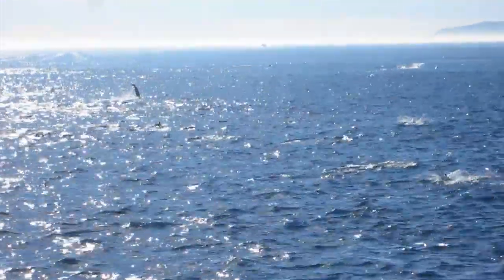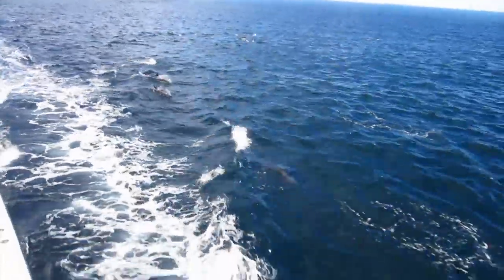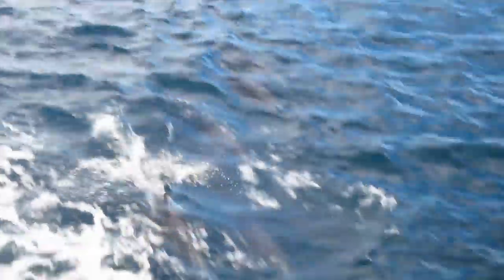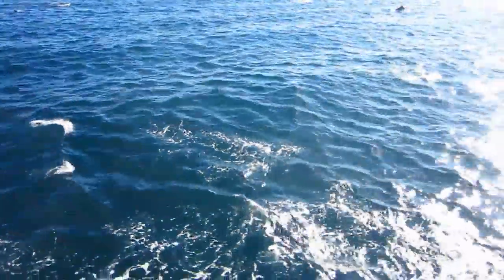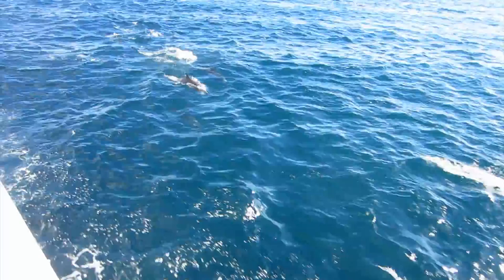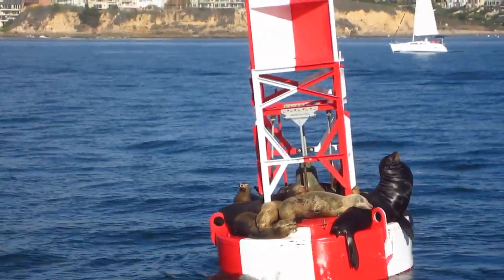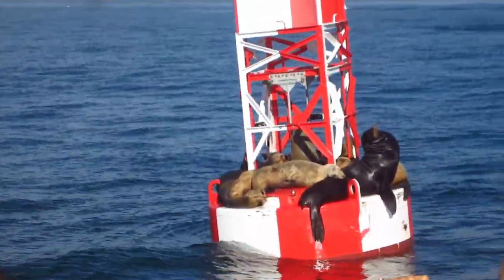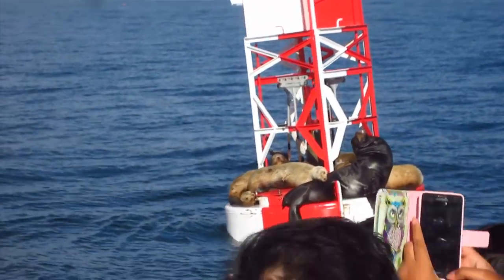Dolphins & Sea Lions! - Davey's Locker Whale Watching Tour - Newport Beach, Orange County, CA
We took the Davey's Locker whale watching tour from the Balboa Fun Zone on the Balboa Peninsula in Newport Beach out in to the Pacific Ocean. We didn't see any whales but it was awesome to see 100's (maybe thousands) of common dolphins in a mega pod. They were swimming next to the boat and jumping out of the water. We also saw some sea lions on the buoy.